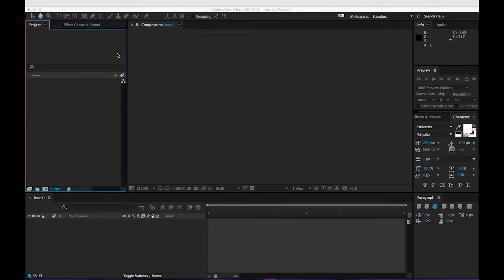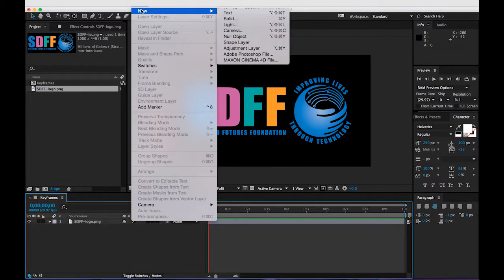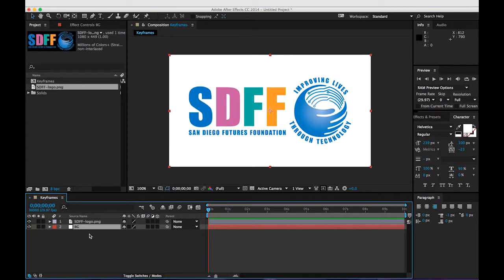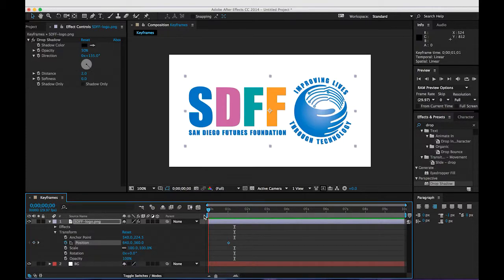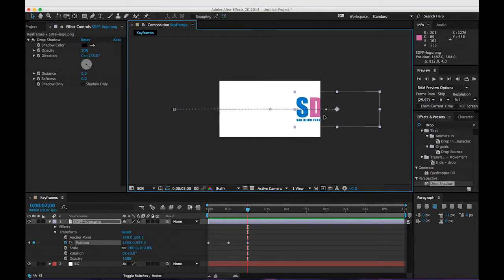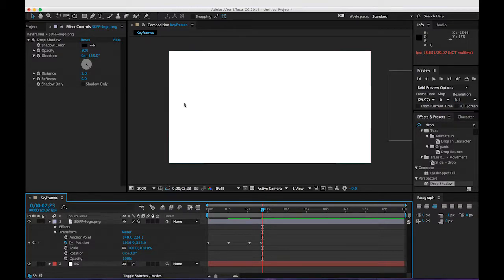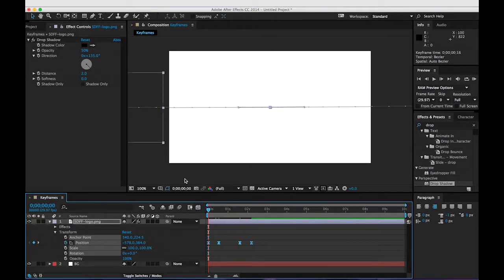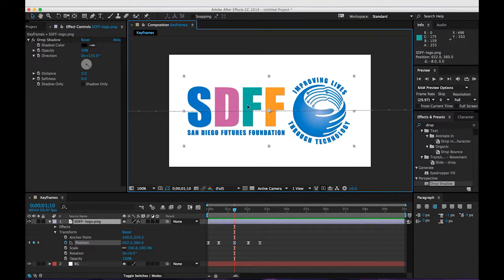Basic Key framing in After Effects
Our mission at San Diego Futures Foundation is to improve lives in San Diego County by making information technology available to underserved populations by providing technology equipment, training, support, IT outsourcing, and digital media services to Nonprofit organizations, disadvantaged small businesses, low-income households, people with disabilities, and seniors. SDFF is working hard to bridge the digital divide in our community.

Located in the heart of City Heights, SDFF has been a driving force behind digital inclusion efforts across the county with over 53,980 computers distributed, more than 3,825,000 lbs. of e-waste diverted from landfills, over 41,228 hours of IT Services provided to up to 154 nonprofits, and 1,276 nonprofits served with up to five donated computers each. SDFF has also trained over 13,000 adults, seniors, and youth in digital literacy and workforce development.

We are a Tech-nonprofit who believes in and encourages digital equity for all. With a commitment to environmental sustainability and community welfare, the San Diego Futures Foundation is in the business of improving lives through technology.

We help fuel San Diego’s workforce and economic development by providing resources that assist individuals and communities navigate our digital world with repurposed computers and educational programs that promote digital literacy.

Over the years, we have witnessed scores of customers transformed by SDFF’s programs and services. Our internship training, adaptive technology courses, and coding boot camps, to name a few, have all given students the means necessary to seek and secure gainful employment, enabling each to become contributing members of society.

Support us: